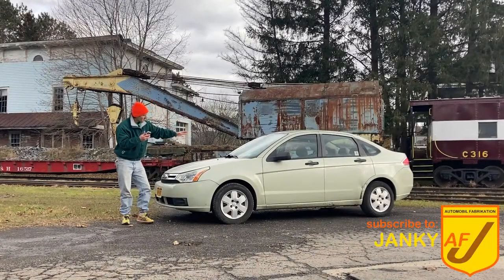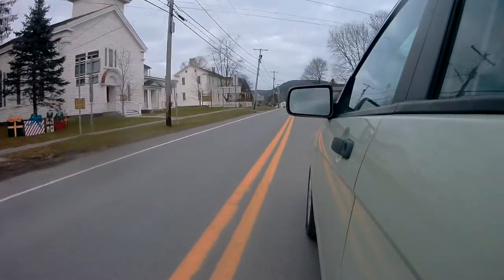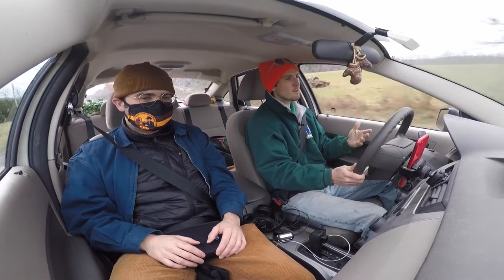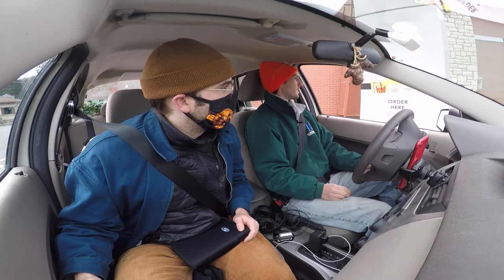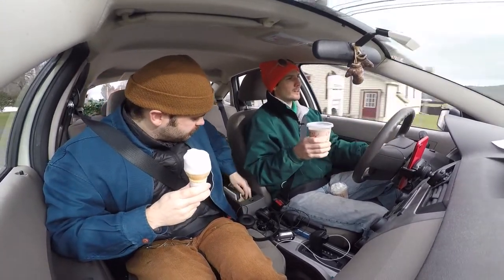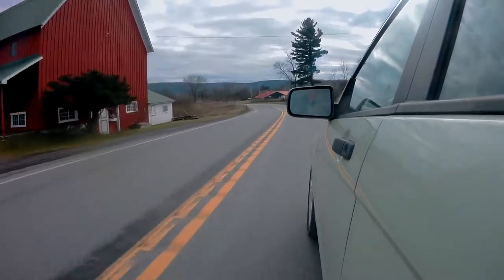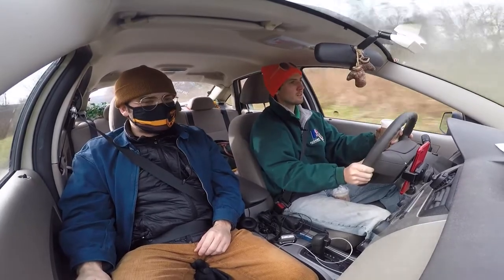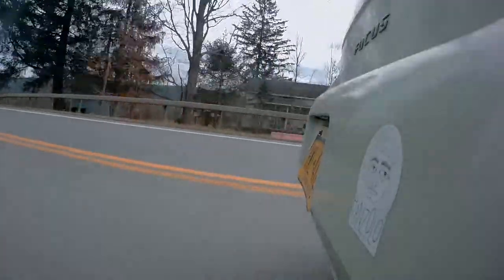Every Car Is A Great Car: 2010 Ford Focus - It's A Long Way To The Top (If You Wanna Rock' N 'Roll)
Not Surprisingly, this 2010 Ford Focus was once owned by a Grandma, who custom specified manual crank windows upon ordering it. When she passed away she left more than just a legacy to her grandson Carl, bestowing upon him this "Cream Green Dream Machine", as he lovingly calls it. With only 58,000 miles, and a Ford company mandate to build it to be fuel efficient, it's an unexpected and underrated fulfillment to another more upscale automaker's proclamation that "intelligence is the new rock 'n' roll".